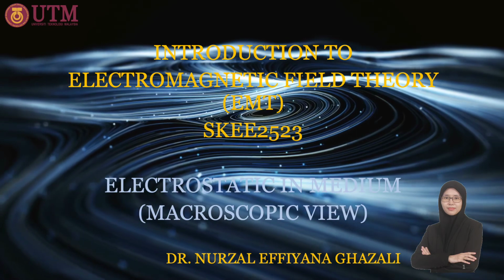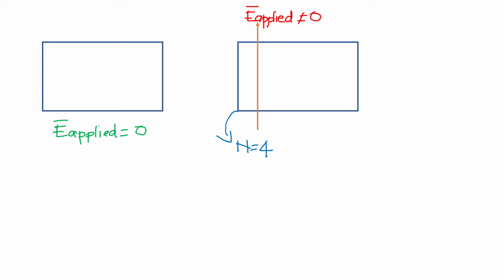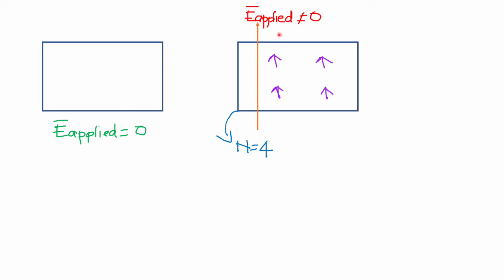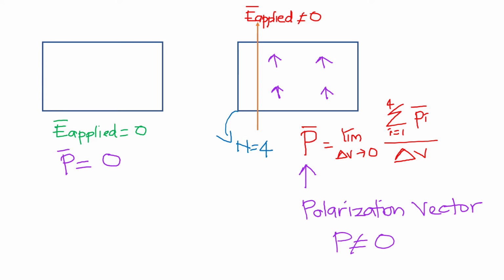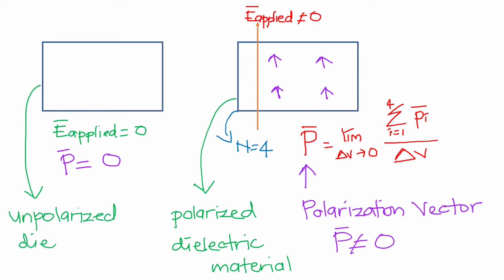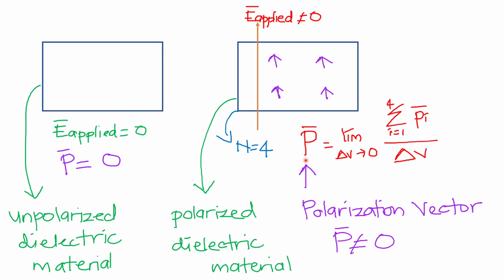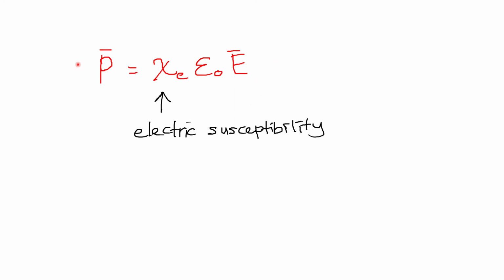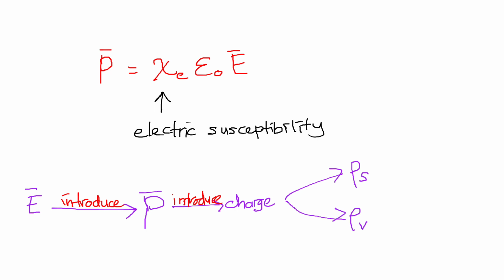Electrostatic in Medium_Macroscopic View